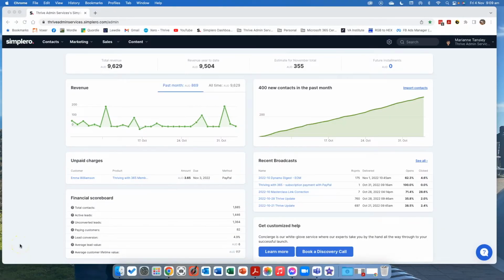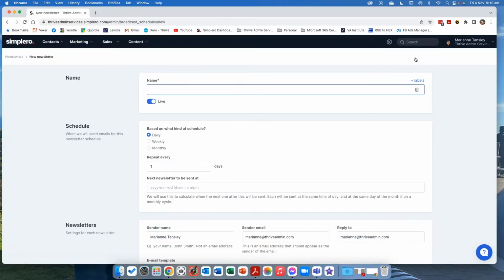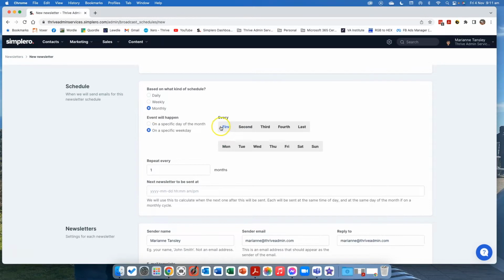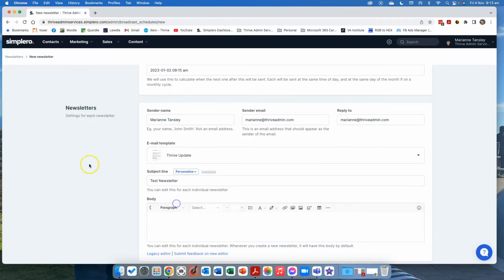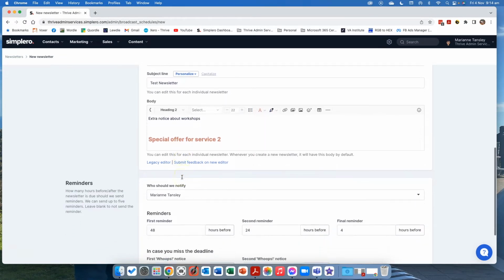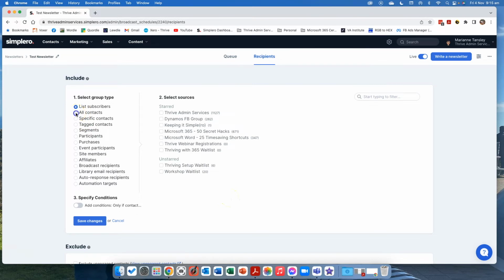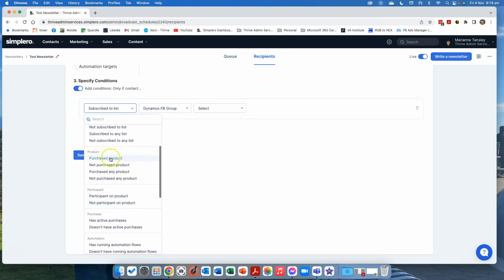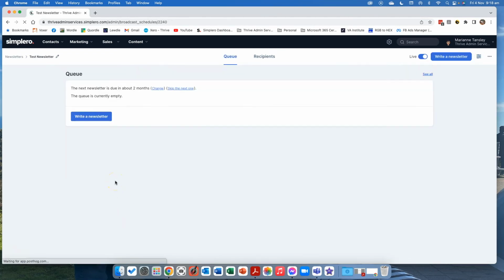Keep it Simple(ro) - Using the email broadcast feature for newsletters in Simplero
In this video I am sharing how you can quickly create a newsletter schedule for your regular email newsletters in Simplero.

Simplero allows you to create multiple newsletter schedules, with different parameters for the recipients that are linked to all of the features in Simplero. You can choose to include or exclude people from specific lists, product purchasers, tags, events, even those who have received a specific earlier email you sent out!

I love using Simplero for all of my email newsletters, as it automatically updates the recipient lists as additional subscribers, purchases and members are added to my account, without me having to worry about my mailing list size, or having to manually import and tag contacts to ensure that each newsletter goes to everyone who should get it!

TIMESTAMPS:

00:00 Introduction
00:38 Using email broadcasts for newsletters
09:47 Summary

ABOUT ME
I’m Marianne Tansley, a systems and process Online Business Manager (OBM) and passionate problem solver! I

I love helping business owners like you get more bang for your buck out of your all in one tools like Simplero and Microsoft 365, so that you can focus on what you do best. It’s about saving time and energy, and making sure that your business processes fit with who you are, what you do, and how you work!